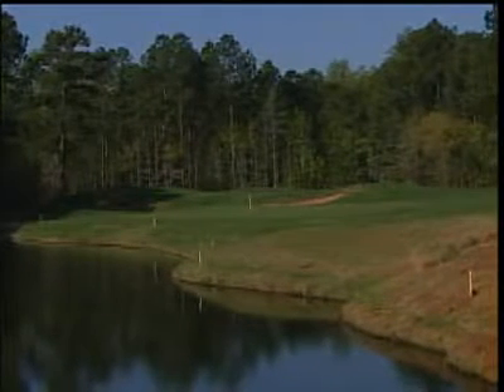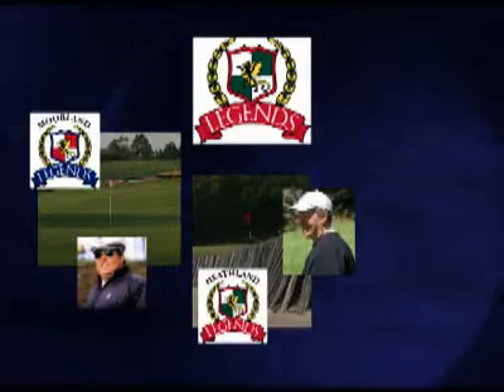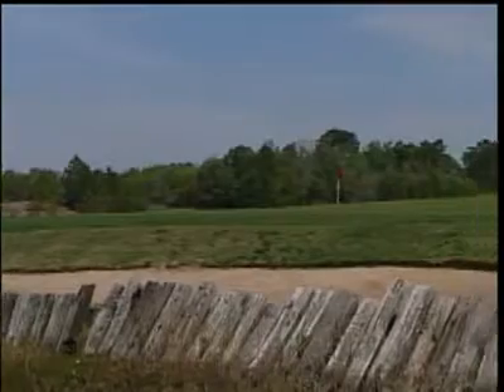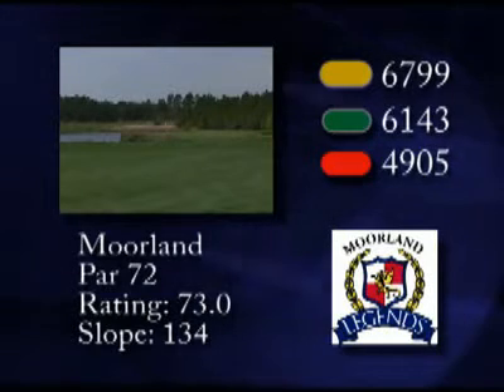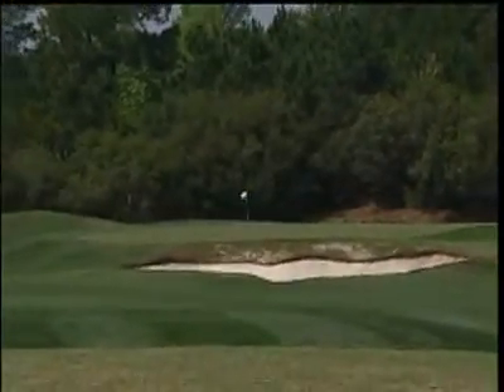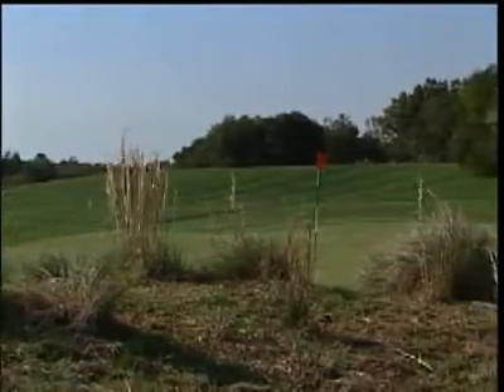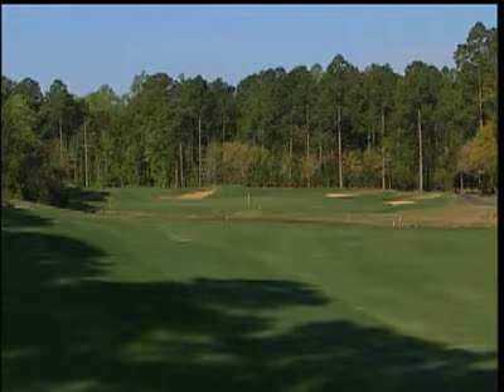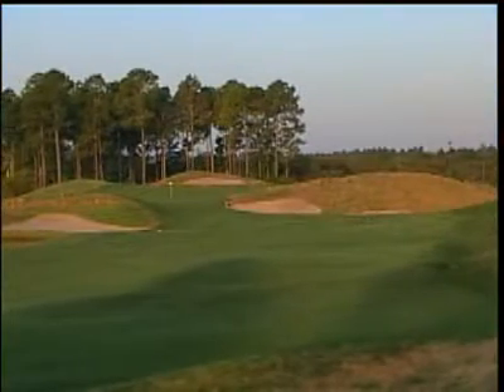Legends Resort~ A Member of Myrtle Beach Golf Holiday